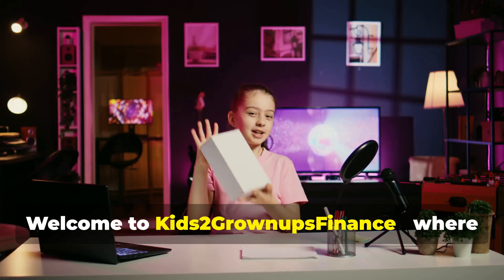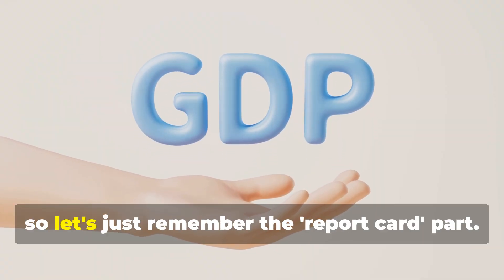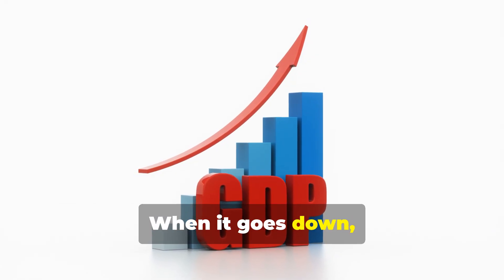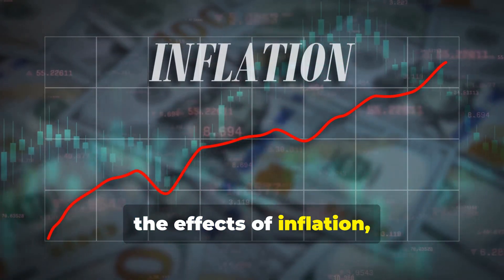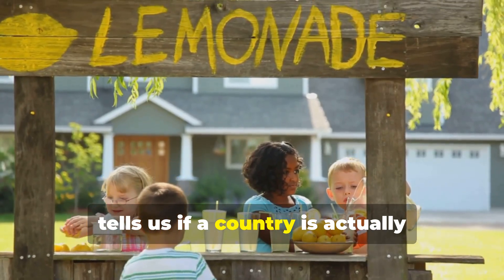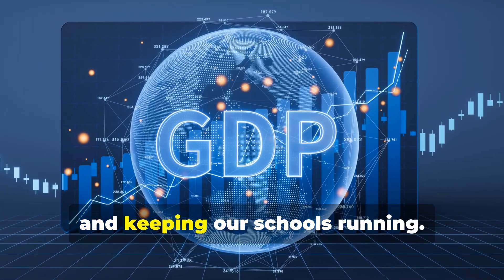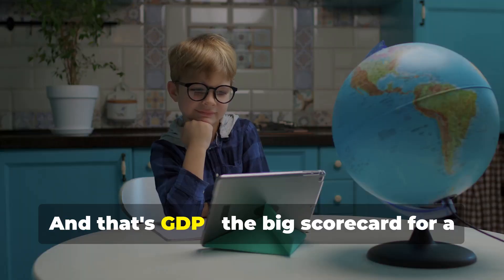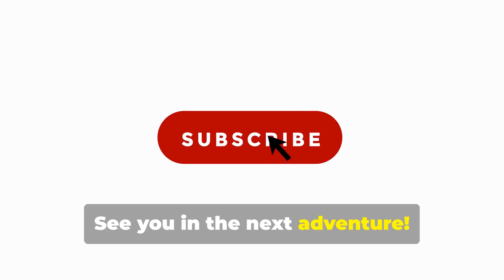GDP Explained for Kids | Fun & Simple Guide to the Economy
What is GDP? Learn the fun and simple way! In this video, we explain Gross Domestic Product so kids and teens can understand how it measures a country’s economy. Using real-life examples, kid-friendly analogies, and easy explanations, we break down goods, services, types of GDP, and why it matters. Perfect for students, parents, and curious minds! GDP EconomyForKids KidsFinance LearnEconomics"